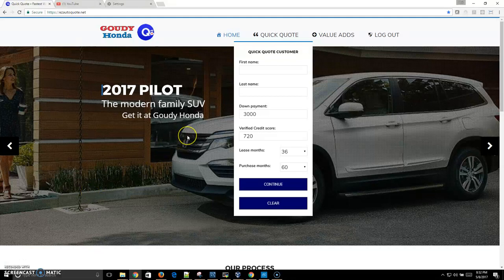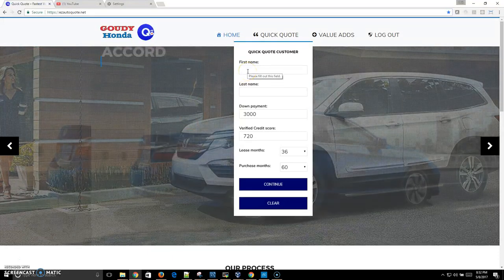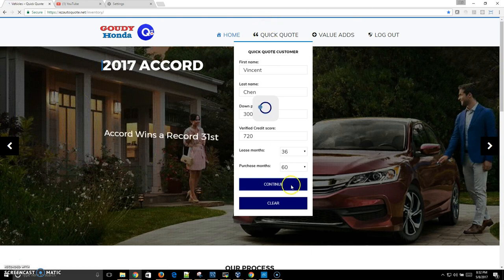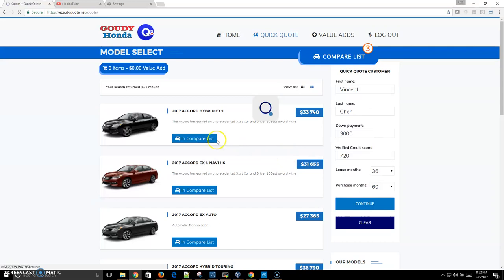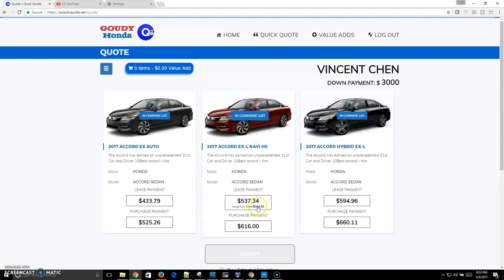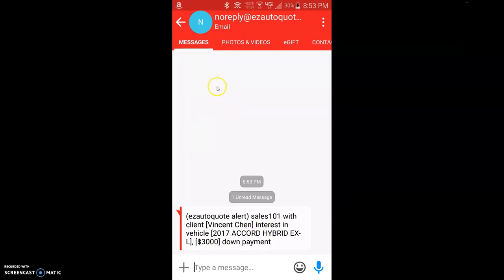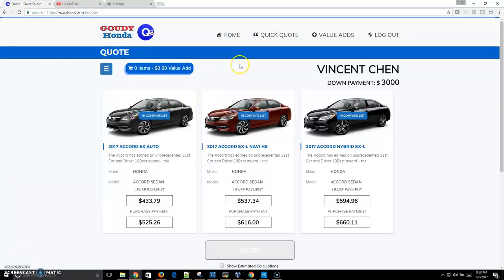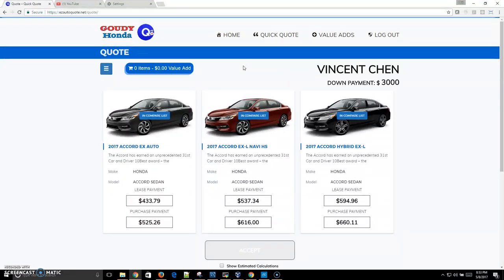Notification Feature of EZ Auto Quote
This video describes the notification capabilities built into EZ Auto Quote to assist dealers with working sales transactions.  A Powerful feature that should greatly improve client interactions.